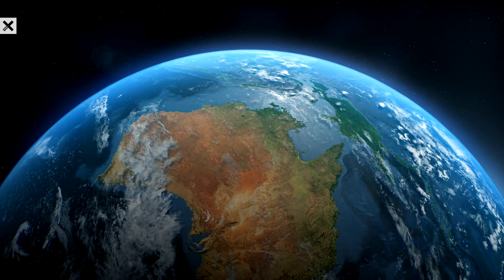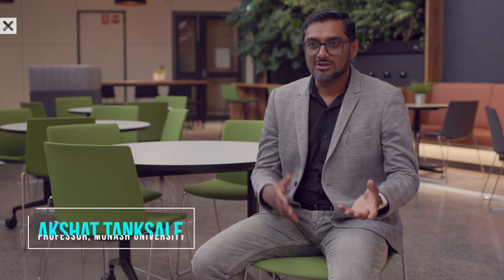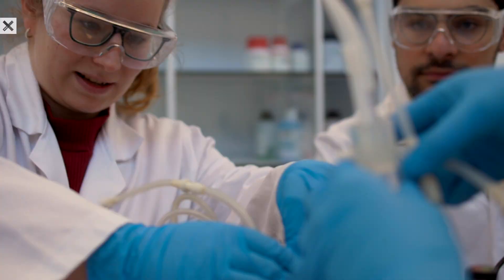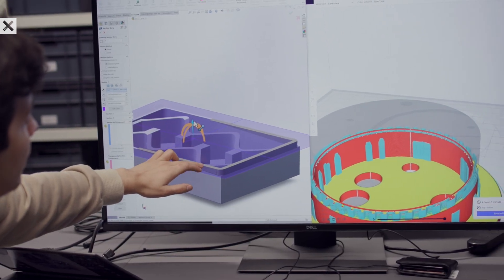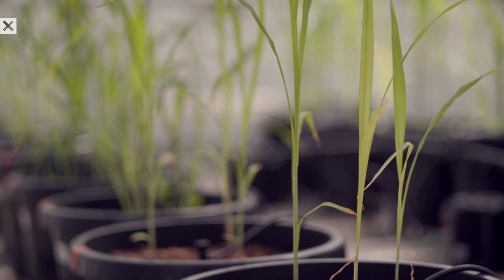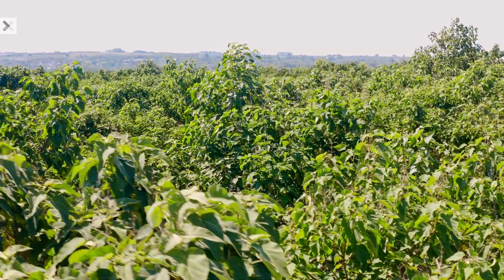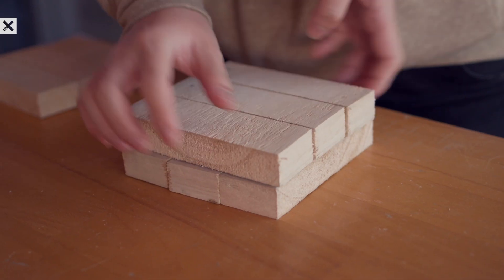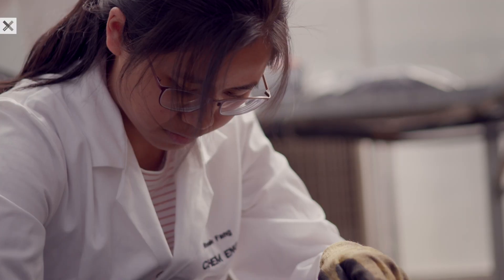How Algae Could Change the Race to Save Our Climate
There's no one method that can act as a perfect climate change solution—it will take a variety of options working in tandem. Teenagers and young adults from Monash University in Australia formed Monash Carbon Capture and Conversion (MC3) to develop new technologies and save the planet. These Gen Z students' green initiative uses a three-pronged approach to counteract the climate crisis we face. Their approach utilizes:

Microalgae: This microscopic life can capture carbon dioxide easily and grow at a rapid rate. Once the microalgae absorbed as much CO2 as possible, it is dried and turned into "biochar," a charcoal-like material, that can store carbon for a century or more and help crops grow when mixed with soil.

Forestry: Through photosynthesis, plants naturally capture carbon dioxide, but they can also capture carbon from the soil they're grown in. By using a combination of biochar and soil, MC3 hopes to increase the amount of carbon captured by their crops, bamboo and trees and get them to grow faster, thereby photosynthesizing more and faster. Any fully grown materials from the process are passed on and turned into a cross laminated timber (CLT), a sustainable building material, in order to lock up carbon dioxide within the plants.

Direct Air Capture: The process of making plastics uses petrol and isn't good for the environment. MC3 is using direct air capture technology from the air in order to create a more environmentally-friendly plastic that can be used in consumer goods to lower overall emissions and carbon footprints.

Production Credits:

Writer | Director | Editor | Cinematographer: Benj Binks
Sound Recordist: Sasha Kurovski

XPRIZE has launched its indie film showcase – a series of short films following XPRIZE Carbon Removal teams and their efforts to pull carbon dioxide directly from the atmosphere and oceans and sequester it durably and sustainably.

These videos were produced by independent film-makers through Glimmer to showcase the diversity of teams and solutions in the competition. This series does not serve as an endorsement of any specific team or their XPRIZE entry.

XPRIZE Carbon Removal is tackling the biggest threat facing humanity – fighting climate change and rebalancing Earth’s carbon cycle. Funded by the Musk Foundation, this $100M competition is the largest incentive prize in history.‎

ABOUT XPRIZE

XPRIZE is an established global leader in designing, launching, and executing large scale competitions to solve humanity’s greatest challenges. Our mission is to inspire and empower humanity to achieve breakthroughs that accelerate a hopeful future for all. Our unique model democratizes innovation by incentivizing crowd-sourced, scientifically viable solutions to create a more equitable and abundant future for all.